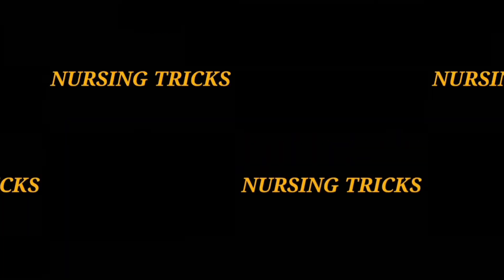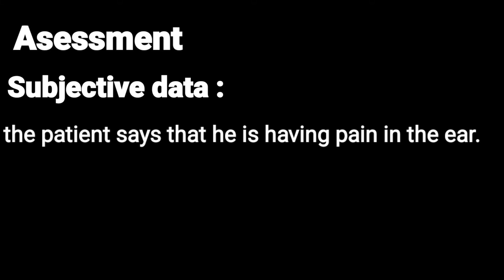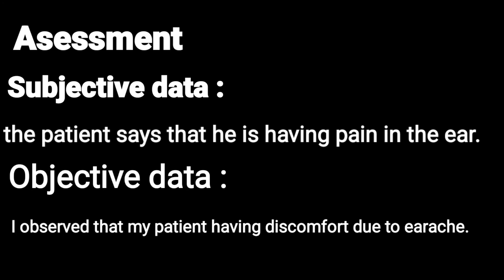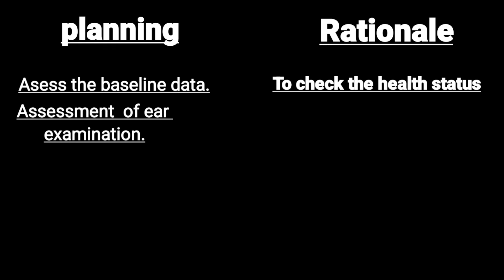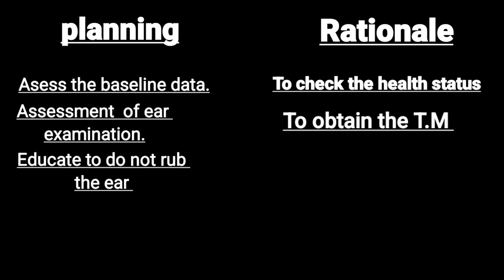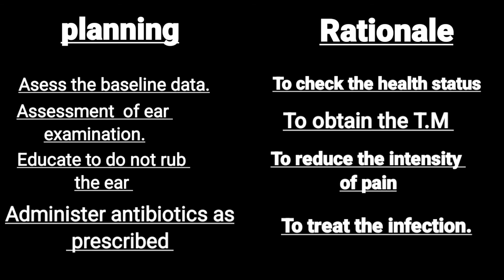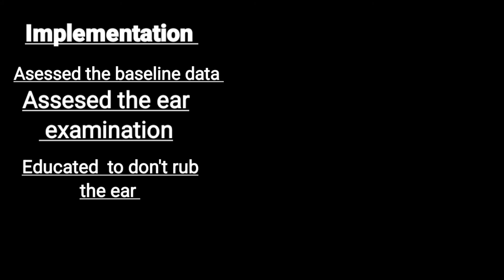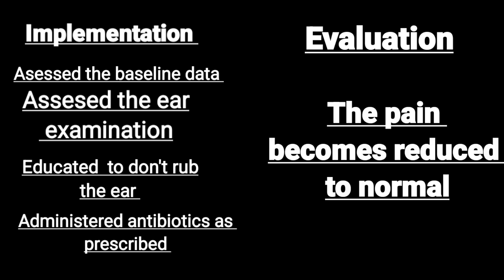CARE PLAN ON OTITIS MEDIA # NURSING this video on demand